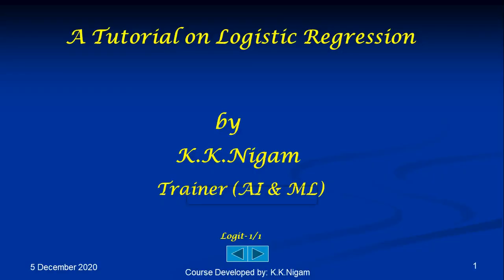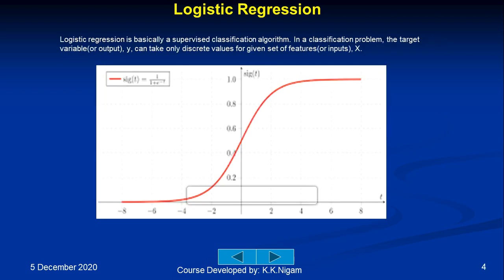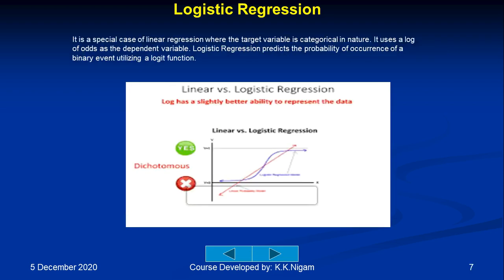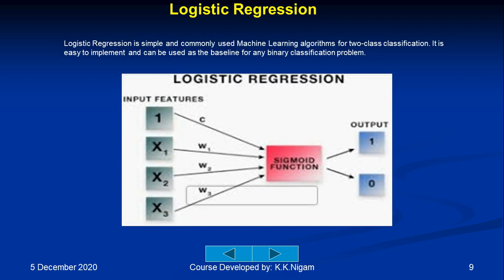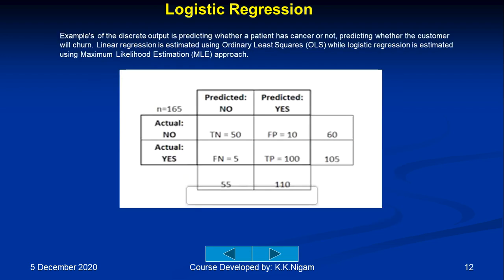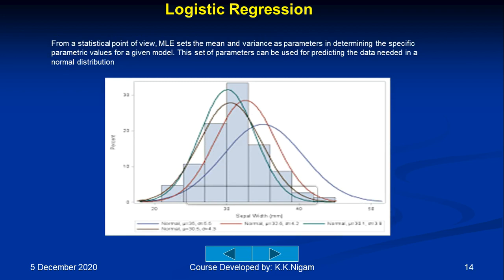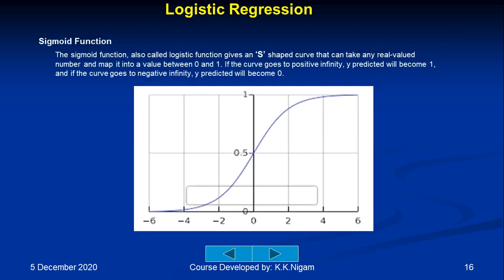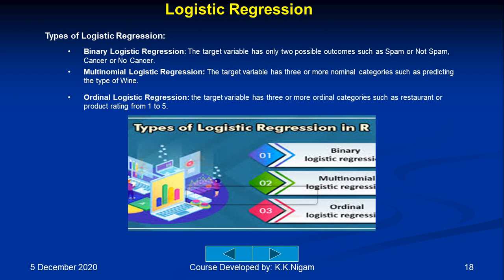Logistic Regression--is the appropriate analysis to conduct when dependent variable is dichotomous.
Logistic regression is used to describe data and to explain the relationship between one dependent binary variable and one or more nominal, ordinal, interval or ratio-level independent variables.
There are three main types of logistic regression:
Types of Logistic Regression
There are three types of logistic regression:
- Binary logistic regression
Binary logistic regression is used to predict the probability of a binary outcome, such as yes or no, true or false, or 0 or 1. For example, it could be used to predict whether a customer will churn or not, whether a patient has a disease or not, or whether a loan will be repaid or not.
- Multinomial logistic regression
Multinomial logistic regression is used to predict the probability of one of three or more possible outcomes, such as the type of product a customer will buy, the rating a customer will give a product, or the political party a person will vote for.
- Ordinal logistic regression
It is used to predict the probability of an outcome that falls into a predetermined order, such as the level of customer satisfaction, the severity of a disease, or the stage of cancer.